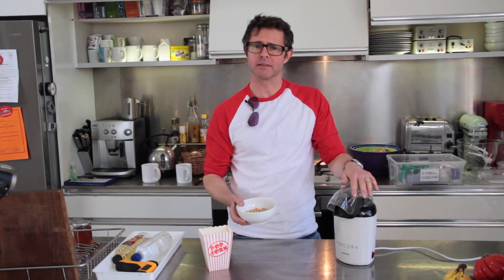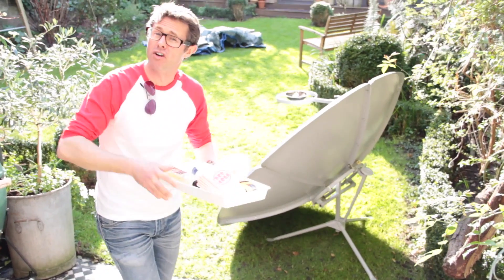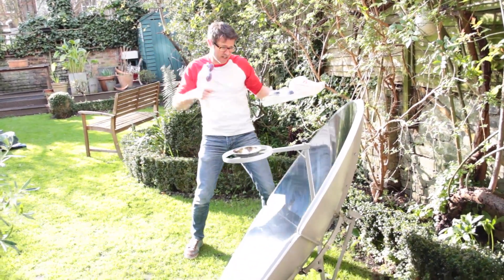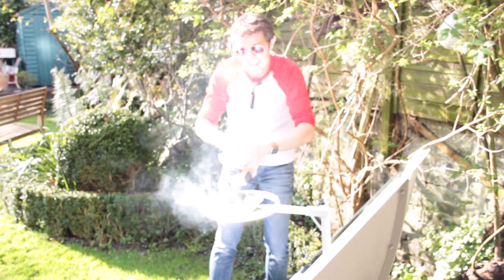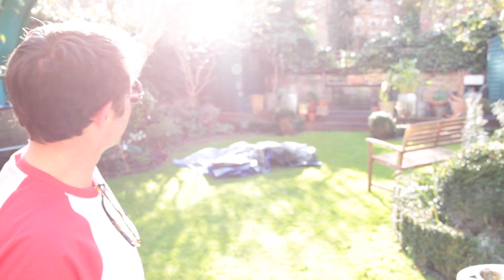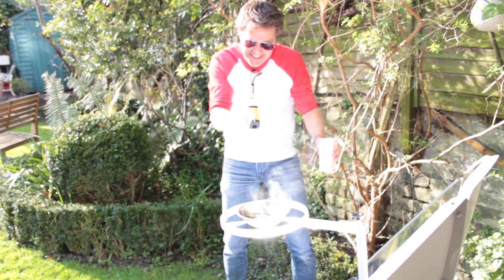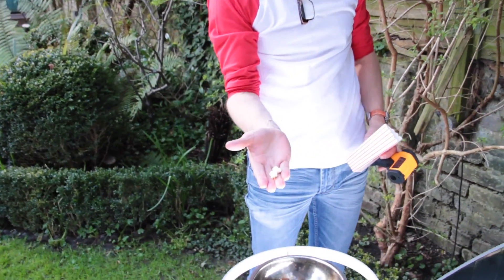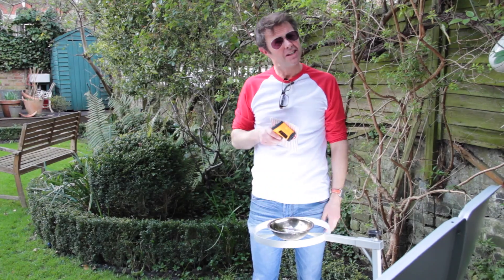World's Worst Popcorn Machine: GASTRONAUT parabolic reflector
In my graden with a parabolic reflector. Fun, but massively unreliable. Cooking with sunshine - or rather with infra-red light.